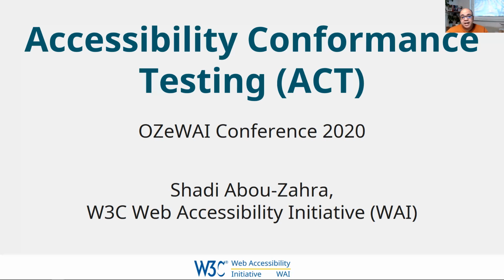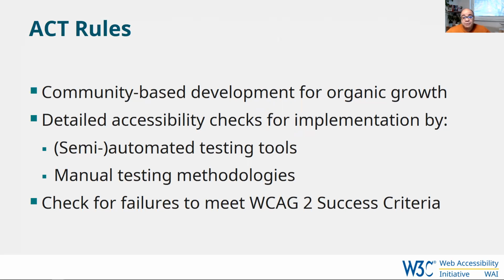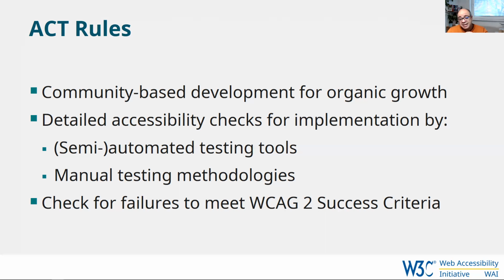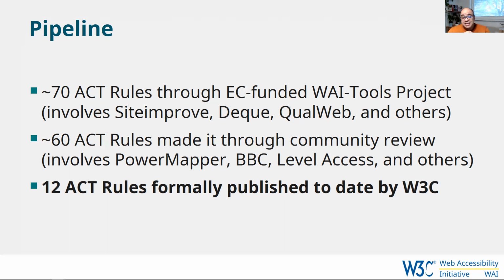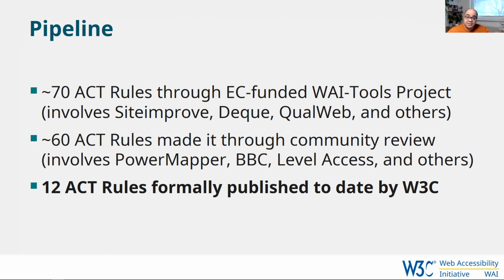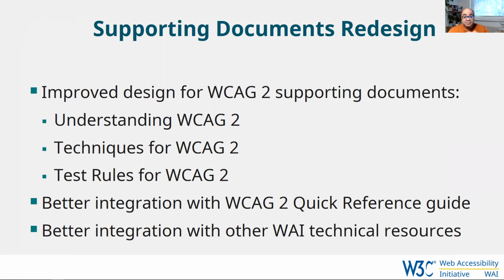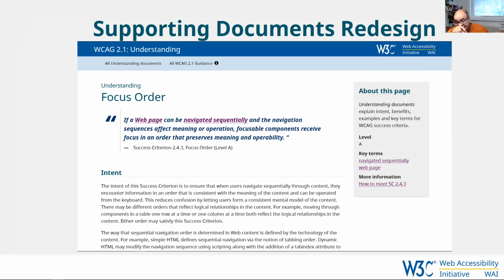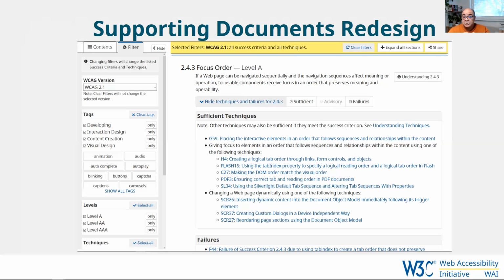Shadi Abou-Zahra - Accessibility Conformance Testing (ACT) - OZeWAI December 2020